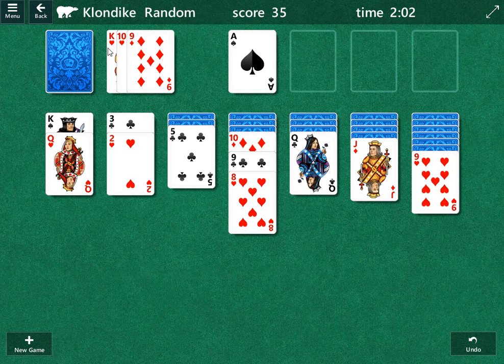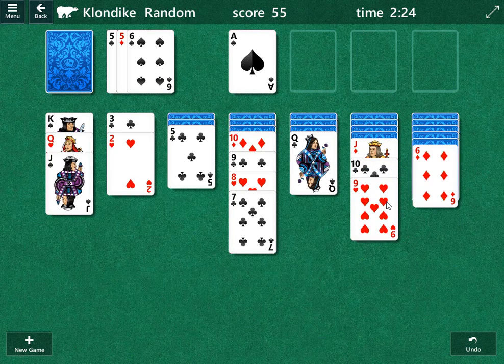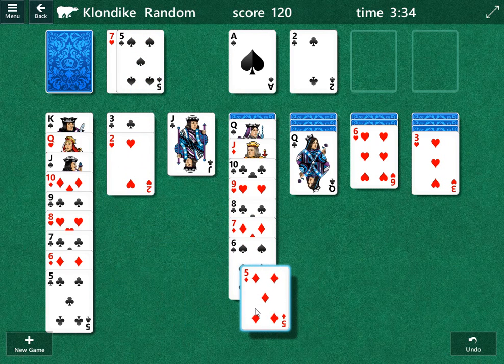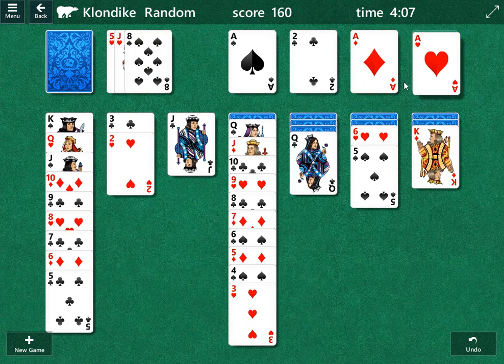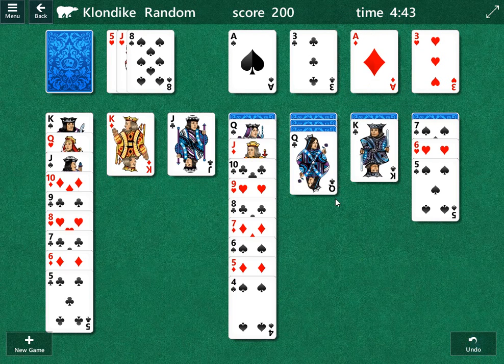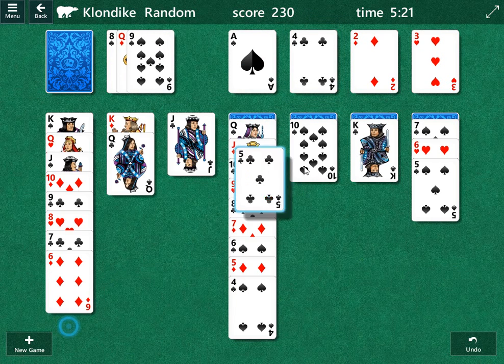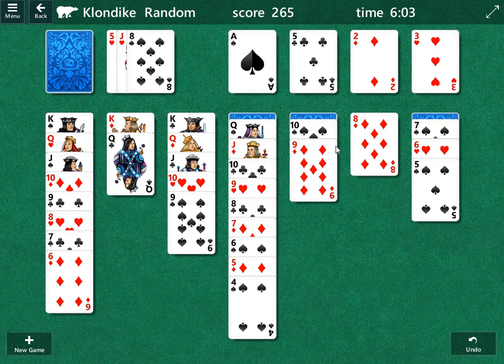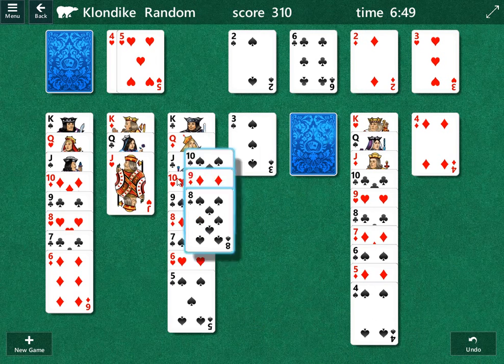Lets play Solitaire 2020 February 20